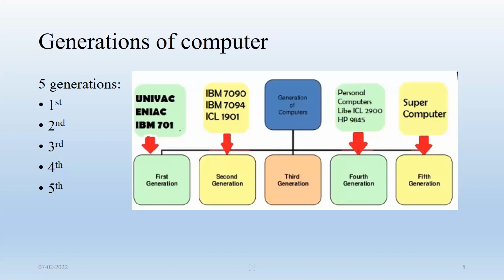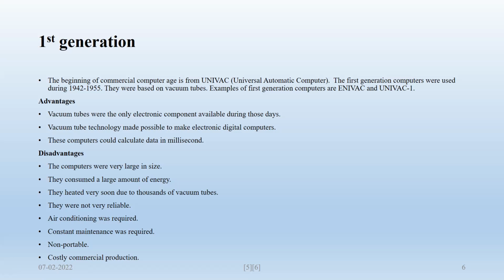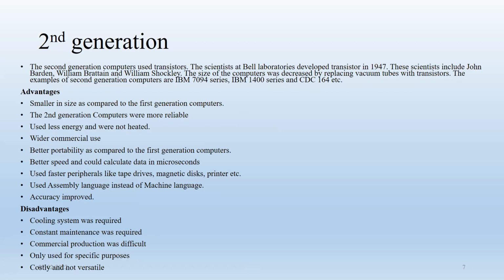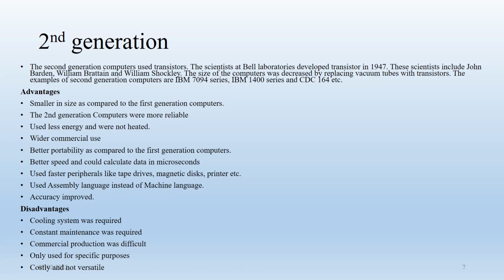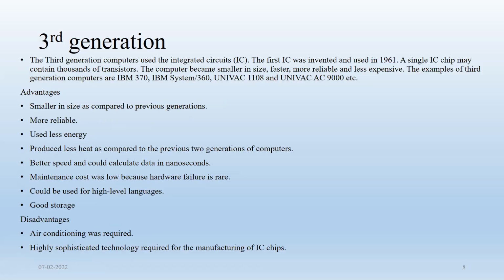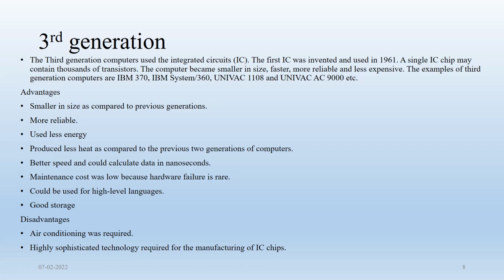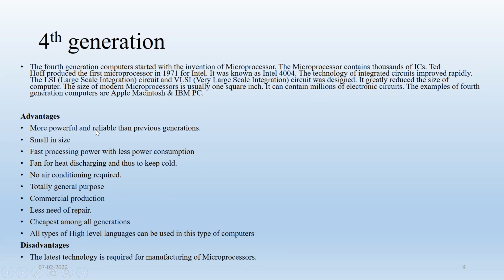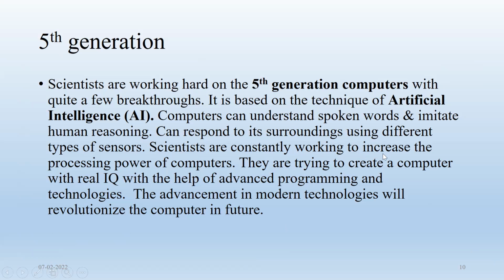Lecture 1.4 Generations of Computer